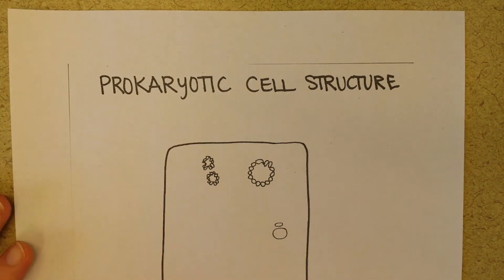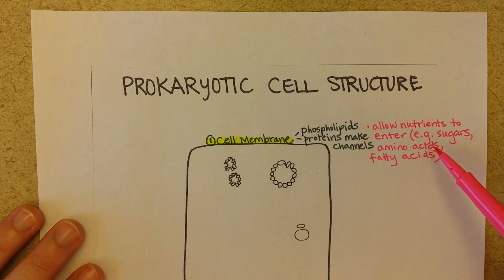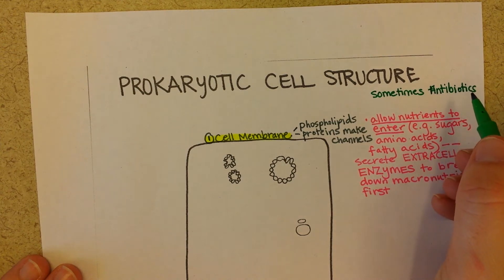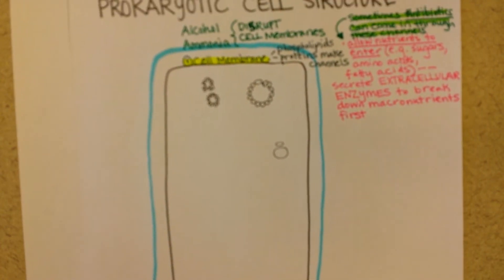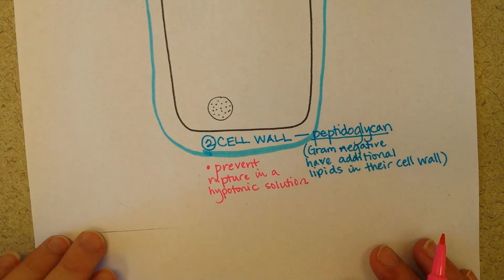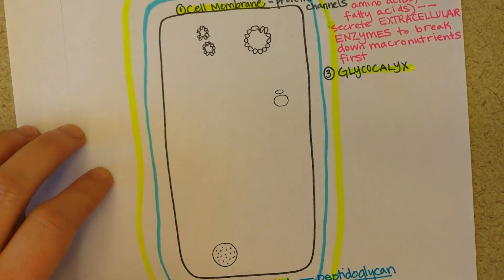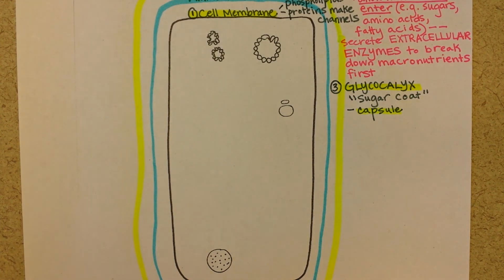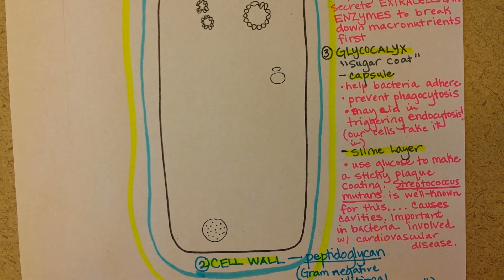Bacterial Cell Structure, Part 1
Prokaryotic (bacterial) cell structures and their functions, part 1 of 2. has diagrams, notes, and practice questions.